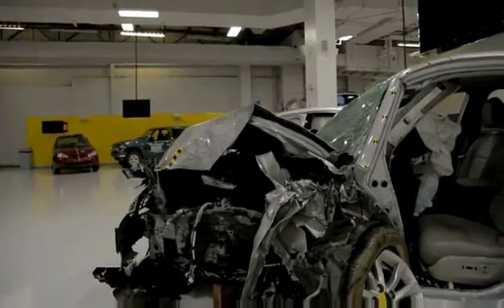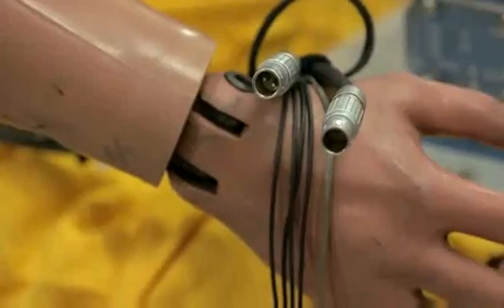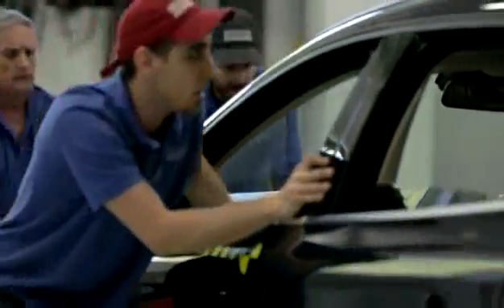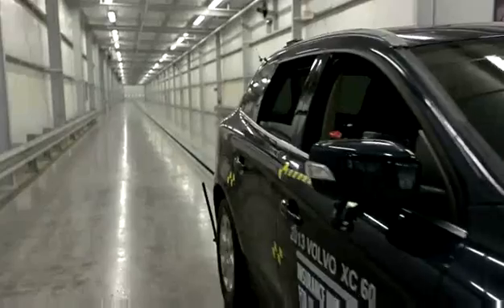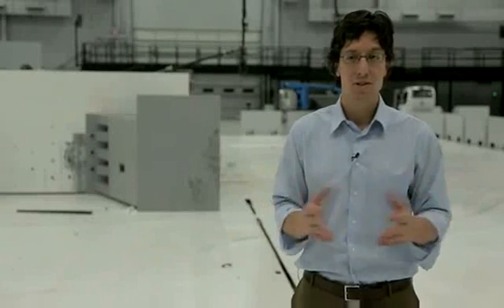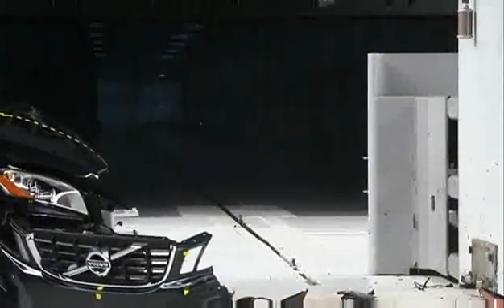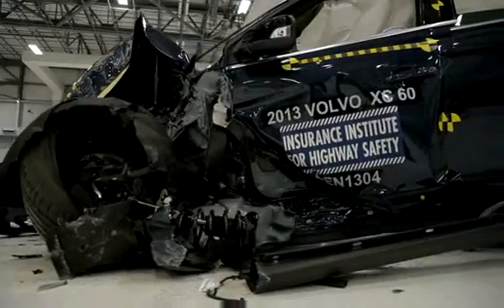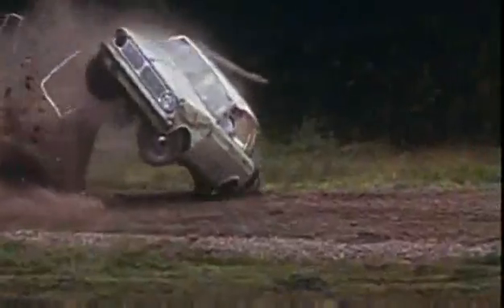2013 Volvo XC60 - IIHS the small overlap front crash testing (2013 IIHS TOP SAFETY PICK+)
IIHS is crash testing the 2013 Volvo XC60 in one of their newest tests - the small overlap front test. On this episode of The Downshift, learn why this kind of front overlap impact has such a reputation for killing cars and their passengers, and find out if the Volvo XC60 passes the test.

Video courtesy of Motor Trend - The Downshift appears every other Tuesday on the new Motor Trend channel.